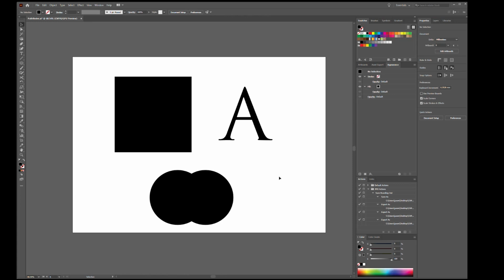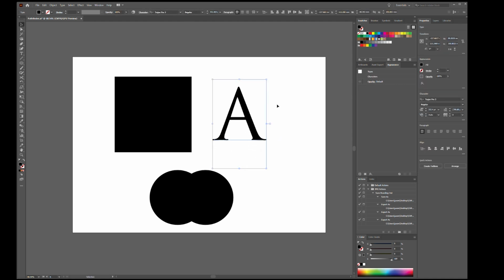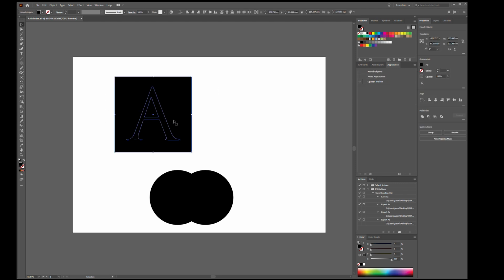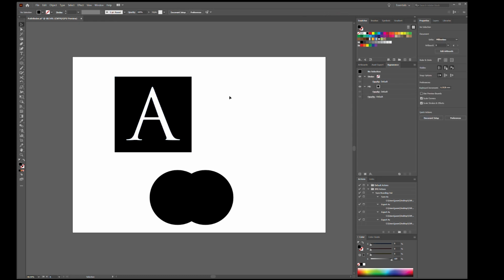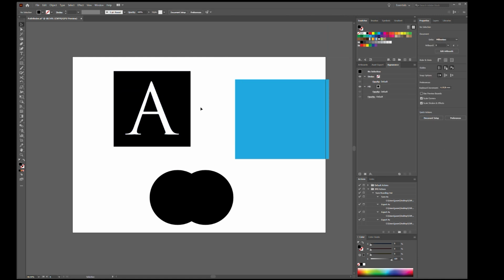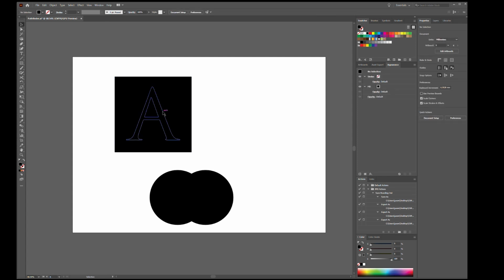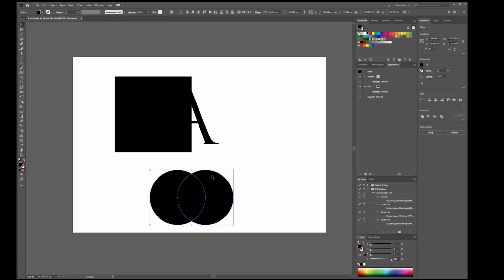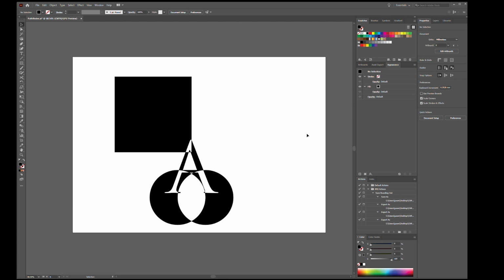Adobe Illustrator Tutorial | Pathfinder Panel